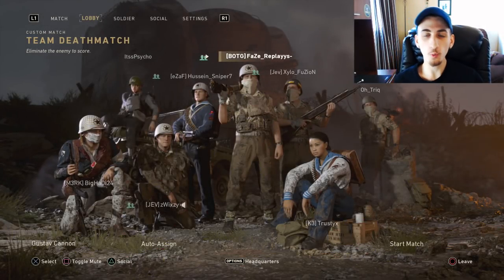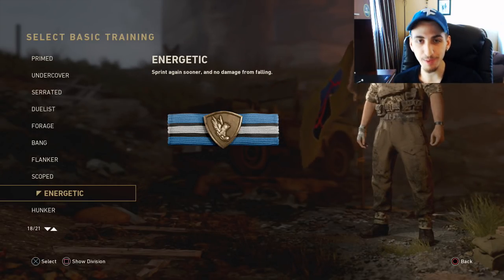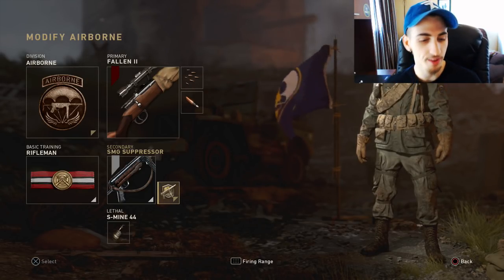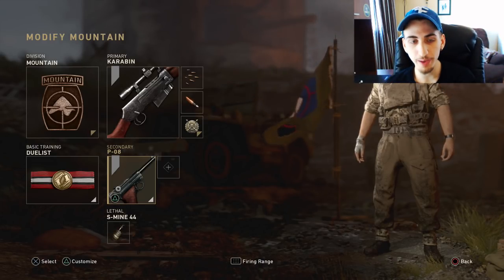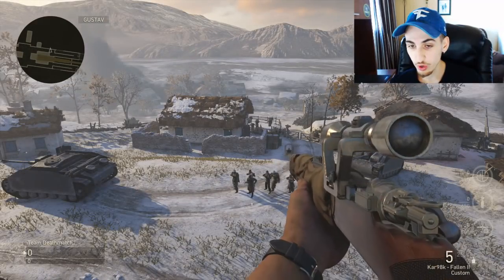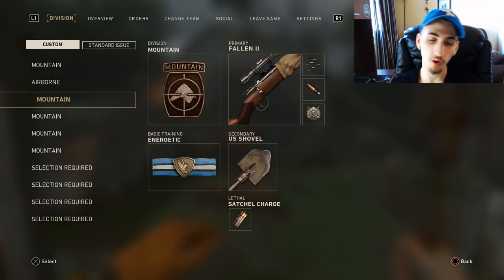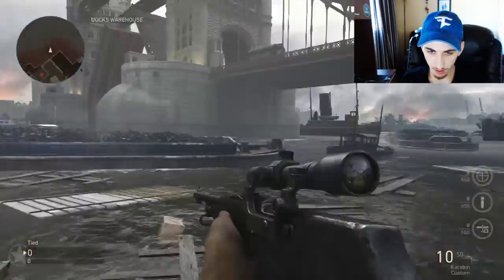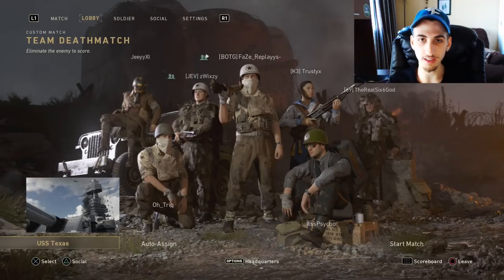How to Trickshot on Call of Duty: WW2!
3k likes for part 2?